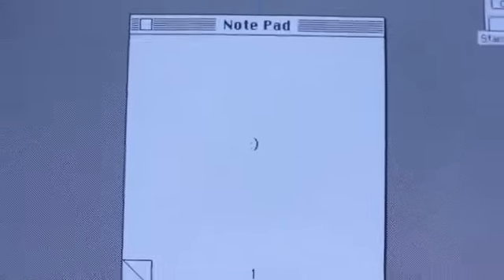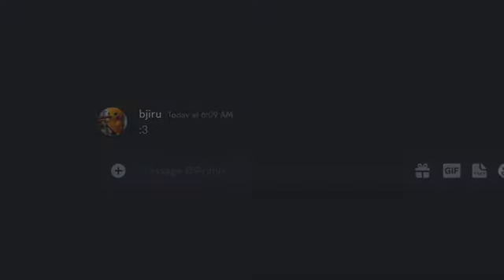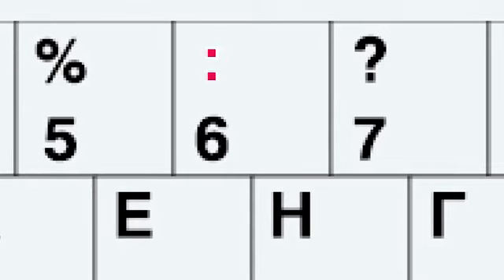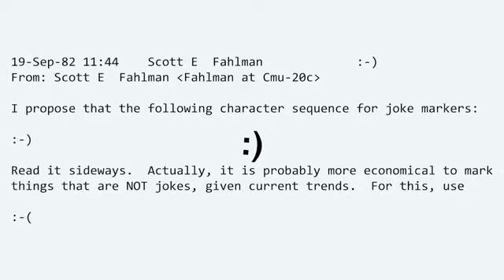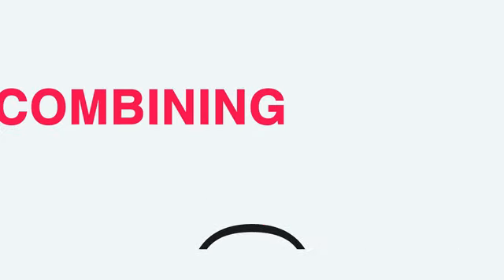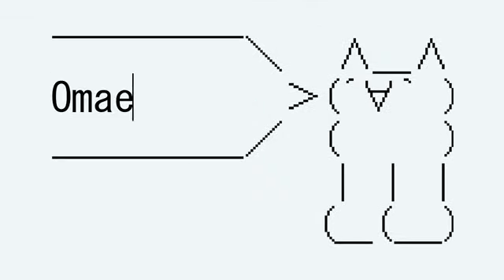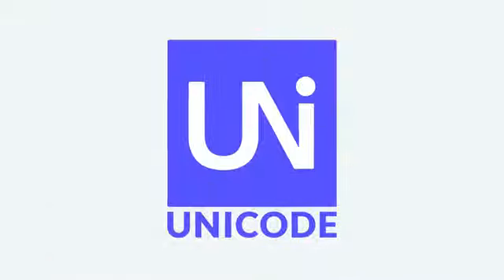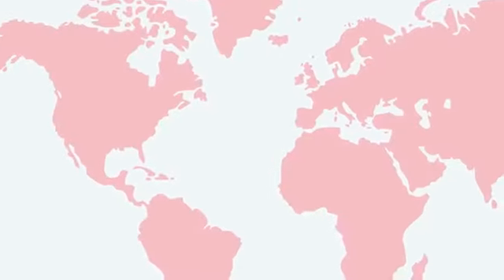The Complete History Of Emoticons